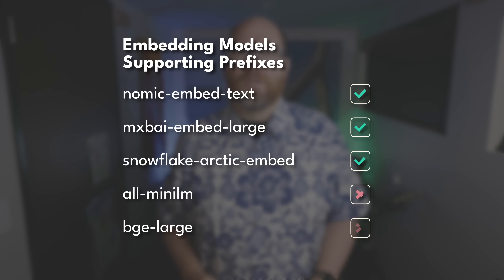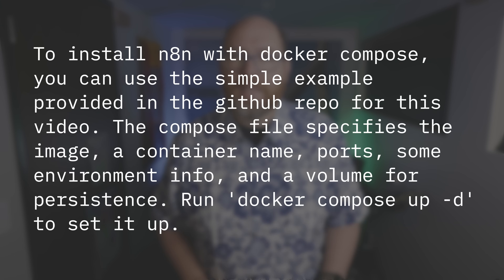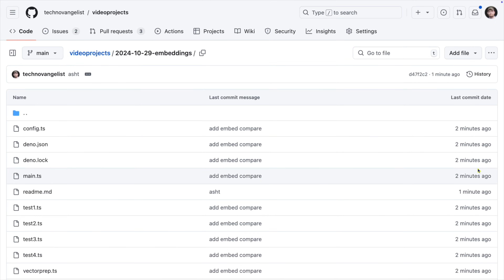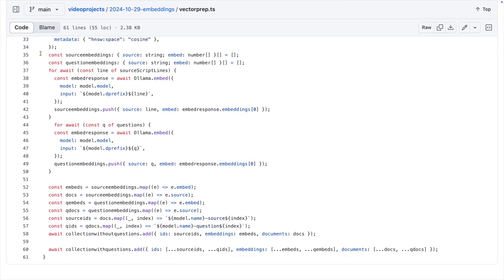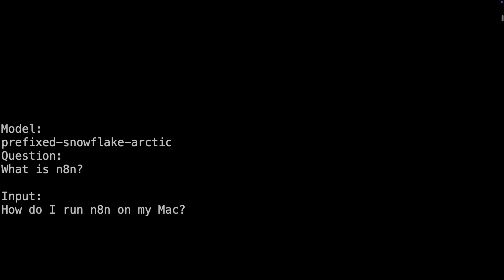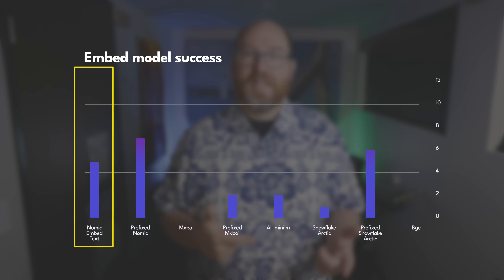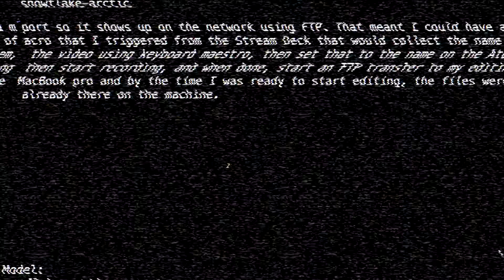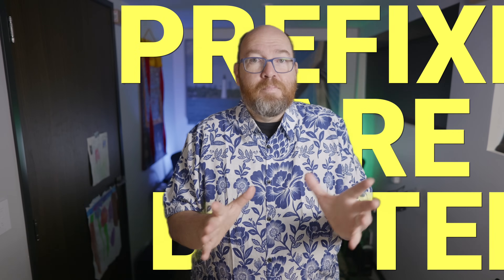Don’t Embed Wrong!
As a founding member of the Ollama team, I discovered I've been doing embeddings wrong all along - and you probably are too. In this eye-opening video, I reveal how a simple technique called "prefixing" can dramatically improve your RAG application's accuracy by up to 2x.

Learn about:
• What prefixes are and how they work
• The 3 embedding models that support prefixes
• Detailed performance comparisons across different models
• Real-world testing results and implications
• Why traditional LLMs shouldn't be used for embeddings

I've conducted extensive testing comparing 5 different embedding models, with and without prefixes, across multiple scenarios. The results will surprise you - they certainly surprised me!

Whether you're building RAG applications or working with vector databases, this video will transform how you approach embeddings. Don't miss this crucial technique that even experienced AI developers often overlook!

The shirt: VATPAVE Mens Casual Hawaiian...